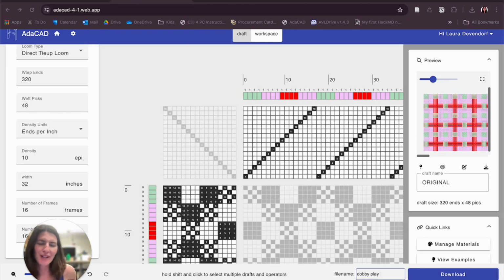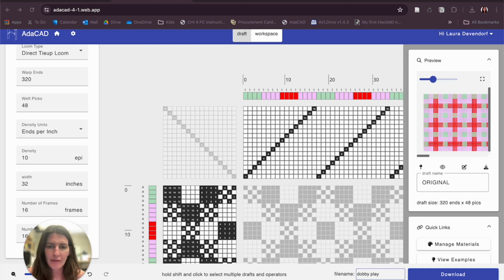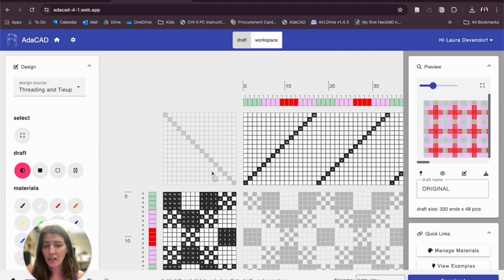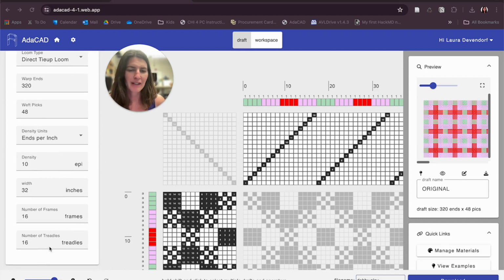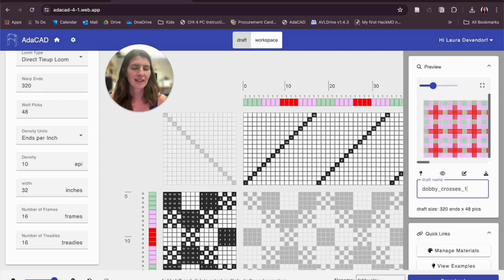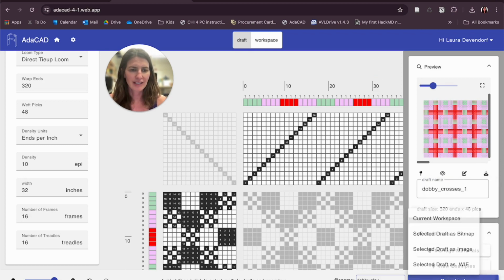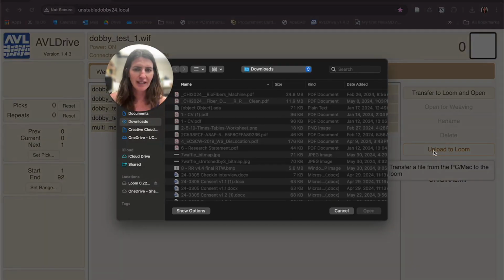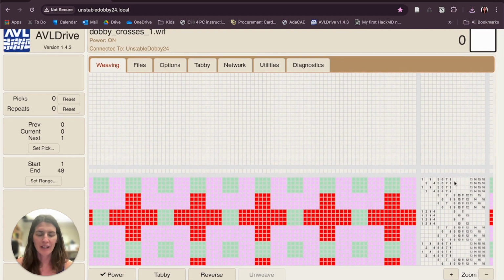Introduction to AdaCAD 4: Weaving AdaCAD Drafts on an AVL Compudobby Loom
This video walks through the creation of a draft intended for weaving on an AVL Compudobby Loom. We work in the draft editor view to export a draft that matches our loom’s specifications. We then download the draft we created as a .WIF, open it and weave the draft on our Dobby.